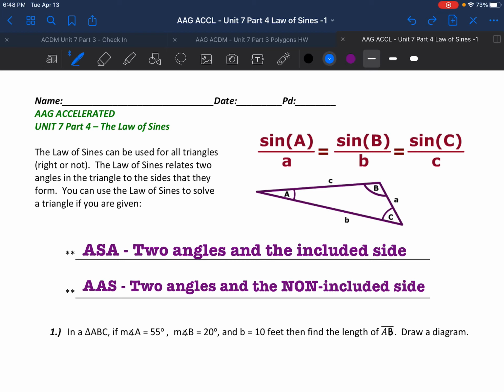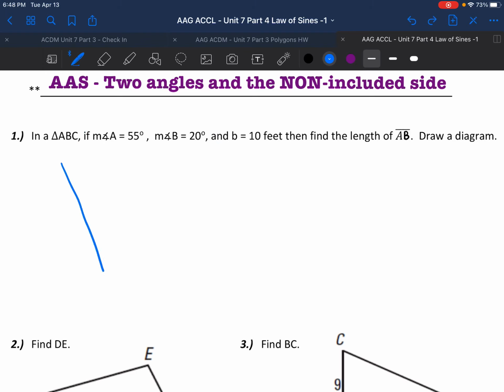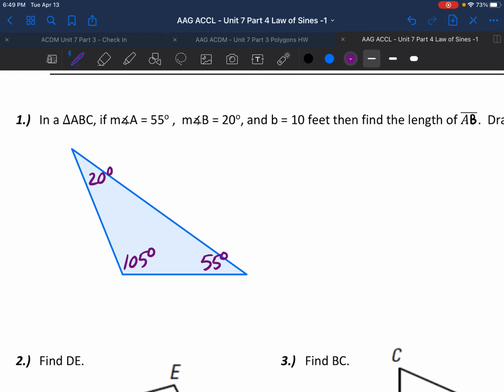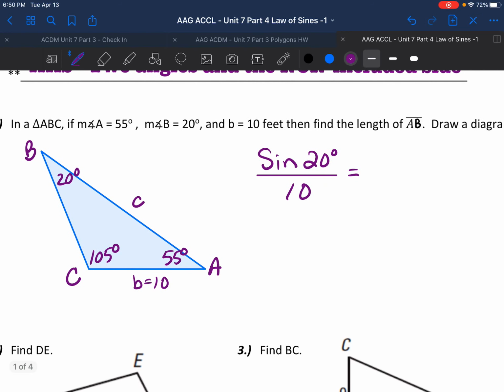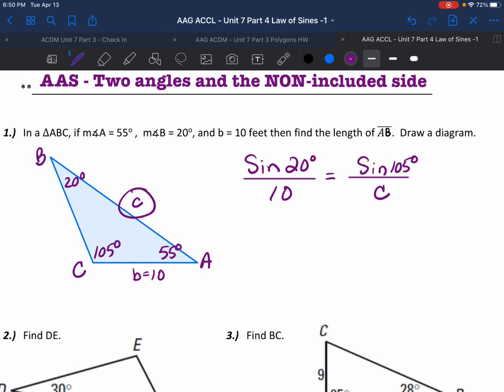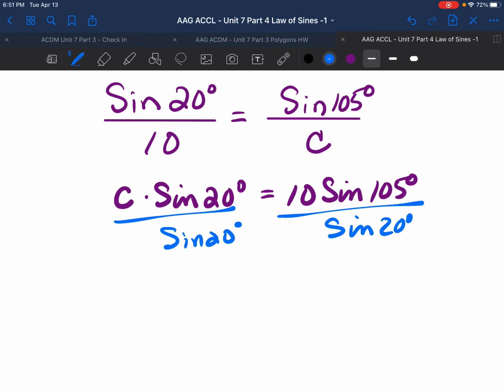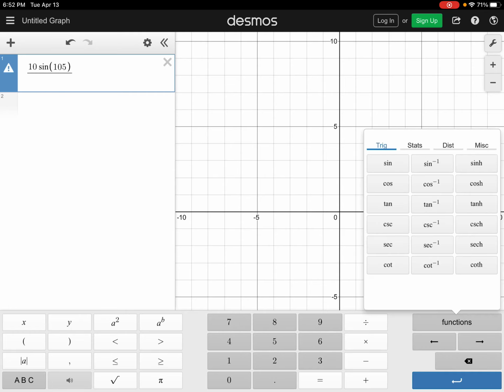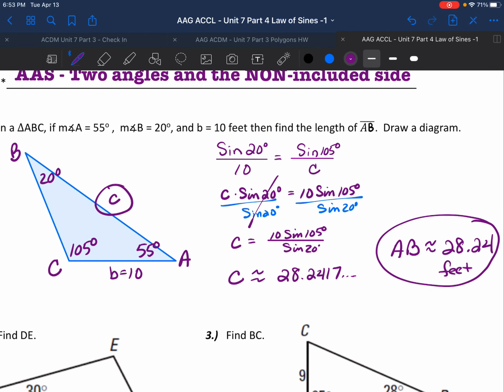Geometry: Law of Sines Part 1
Law of Sines examples.  Solving proportions with trigonometry.  AAS and ASA examples with Law of Sines to find missing side lengths.